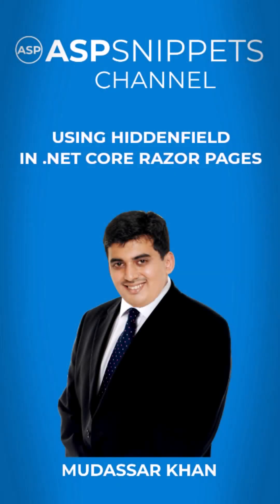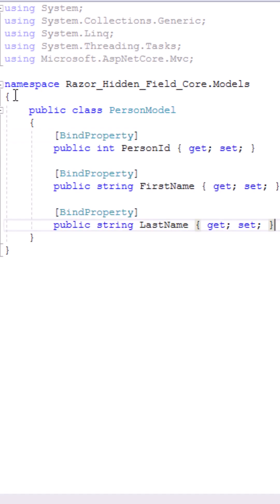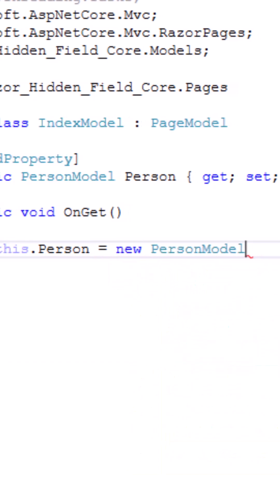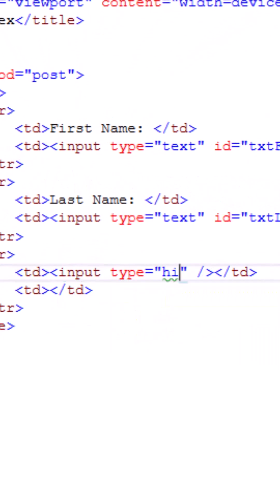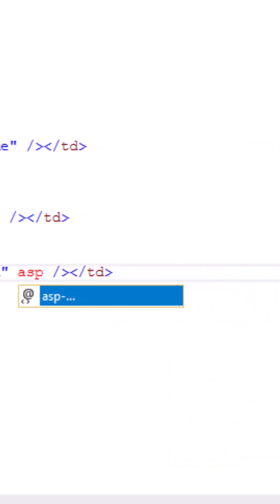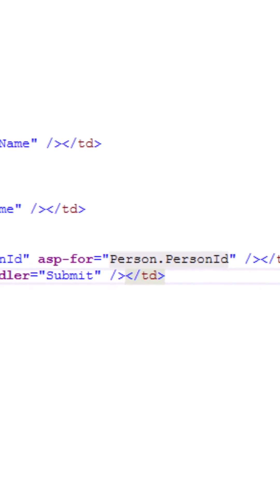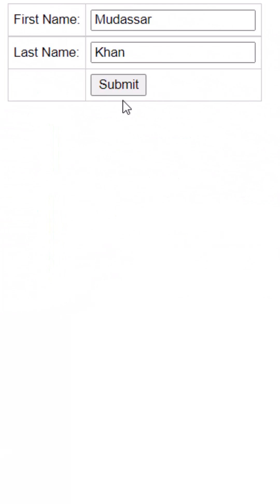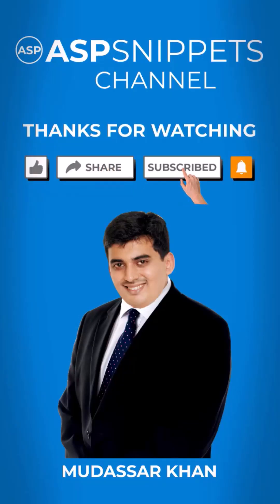Using HiddenField in ASP.Net Core Razor Pages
Here Mudassar Ahmed Khan has explained, how to use Hidden Fields with Razor Pages in ASP.Net Core.

This video tutorial will explain how to create Hidden Fields using Model class, set its value and then retrieve data from Razor Page inside POST Handler method in ASP.Net Core.